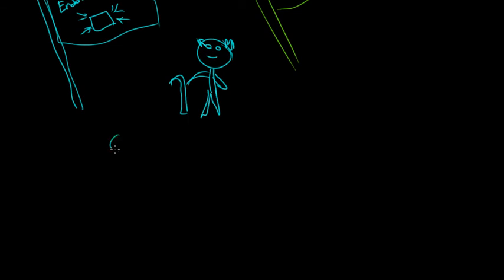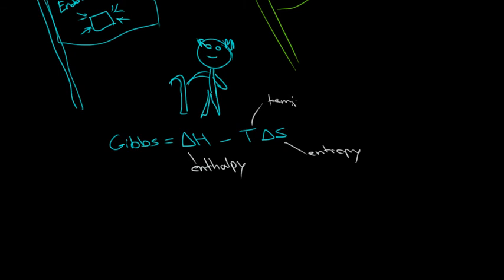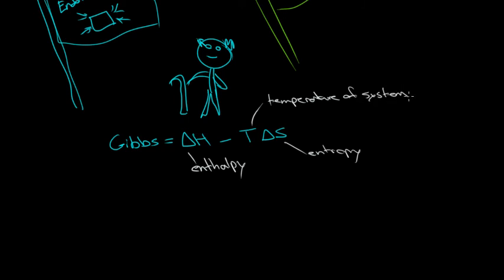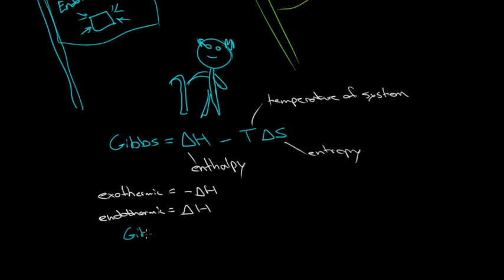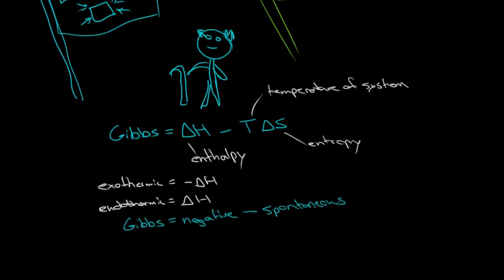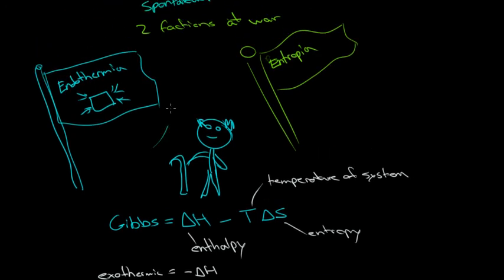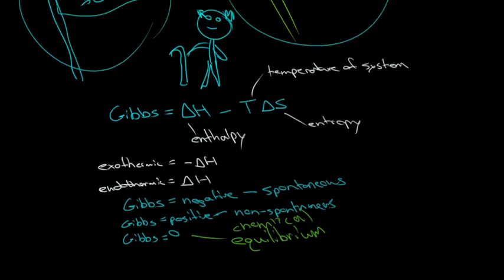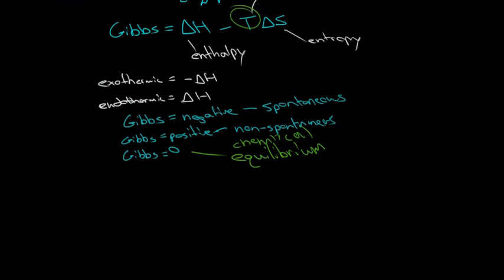Introduction to Gibb's Energy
This video covers the purpose and definition of gibb's energy . This video assumes knowledge of spontaneous reactions, to see the video on spontaneity,